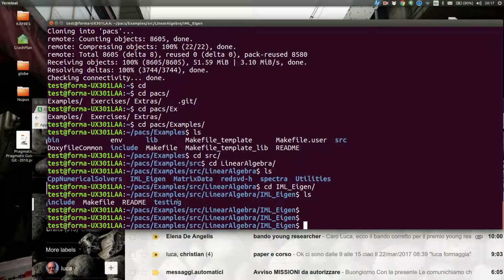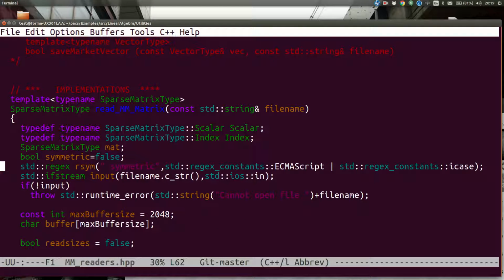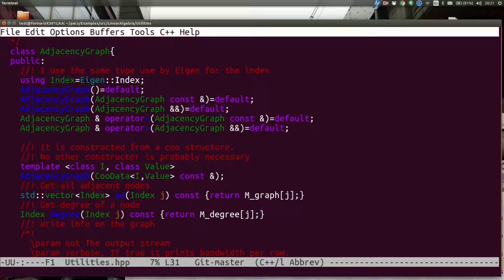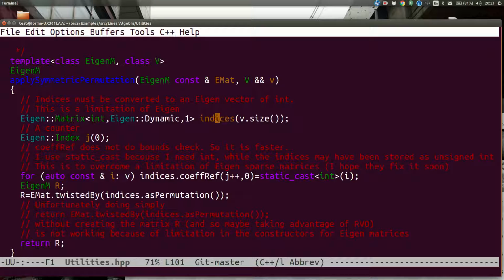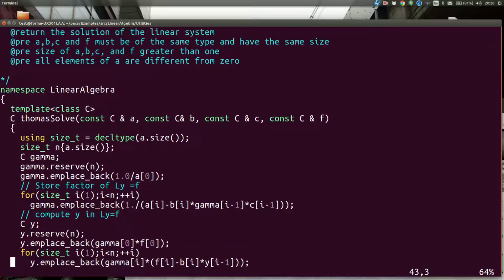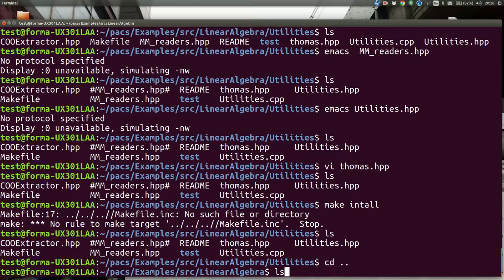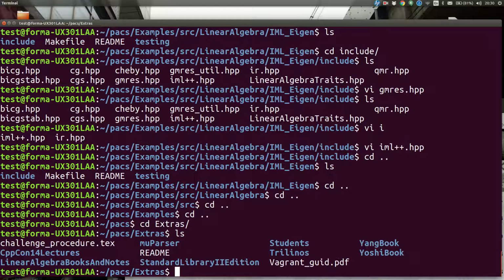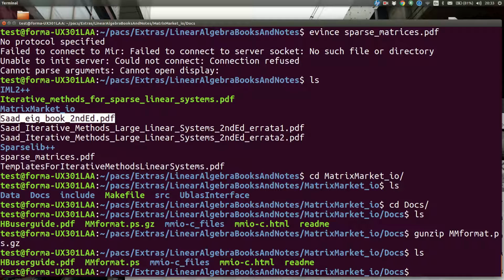Utilities for solution of sparse linear systems